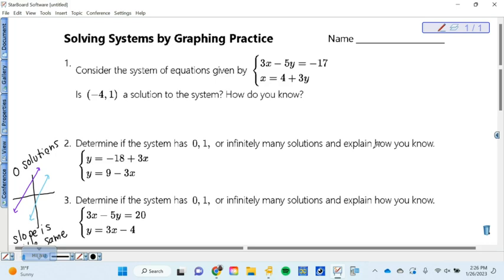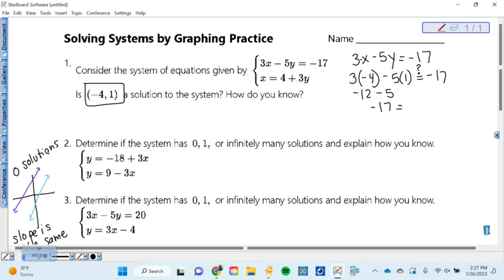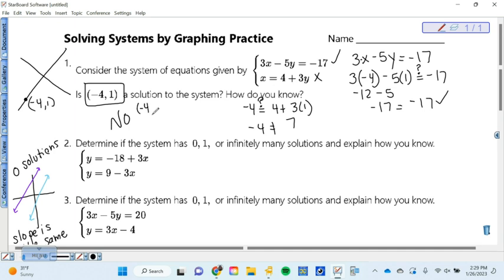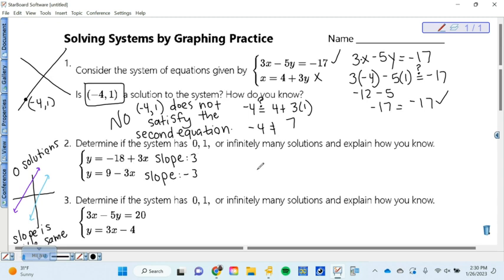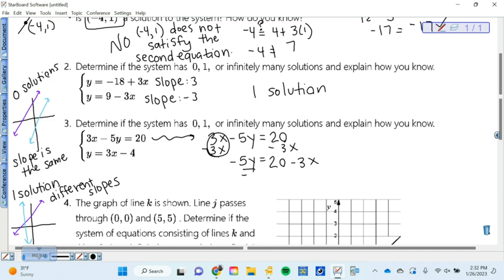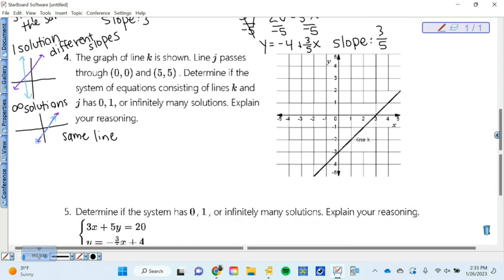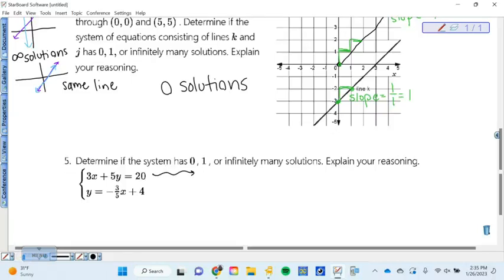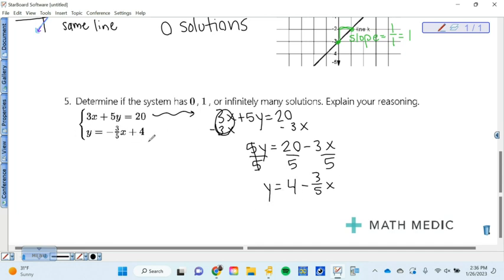Solving Systems by Graphing 1/2